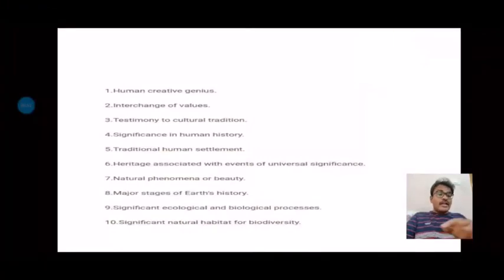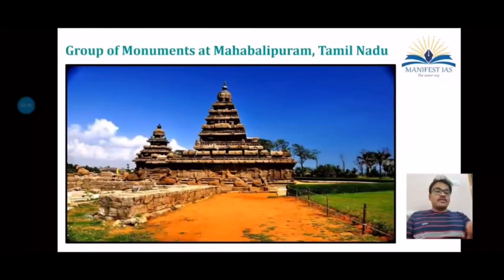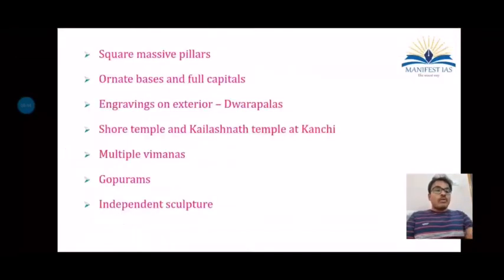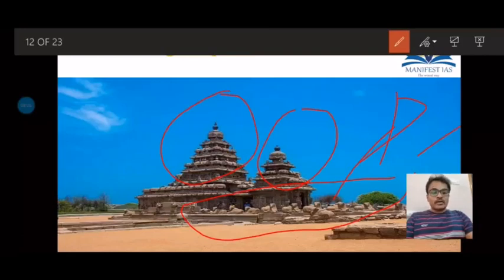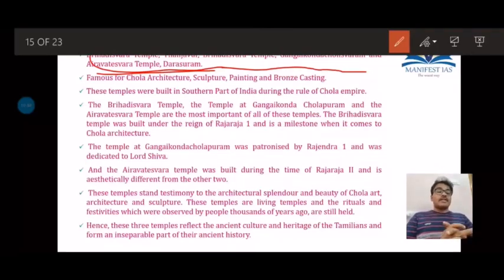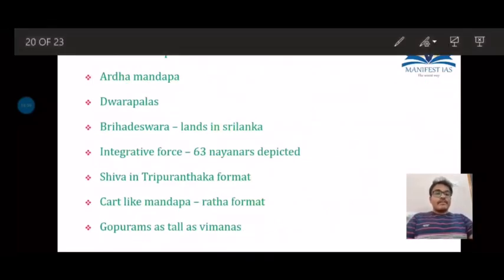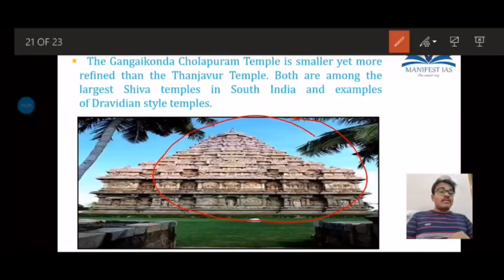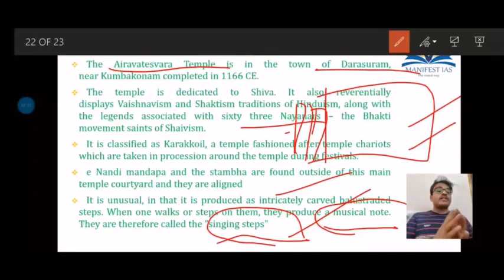Mahabalipuram&Chola Temples-Dravidian Architecture-World Heritage-UPSC Prelims 2020 Current Affairs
Mains-cum-Prelims Foundation Course for UPSC 2021 – Starting July 2020